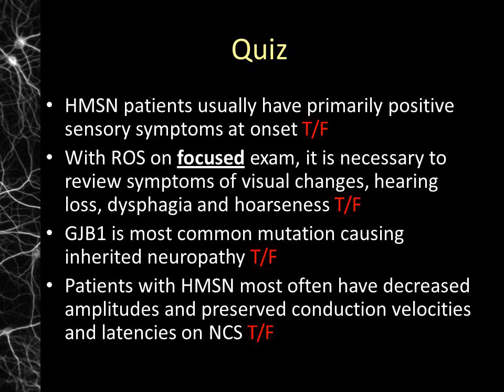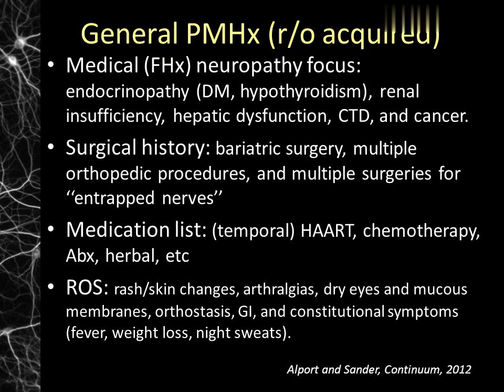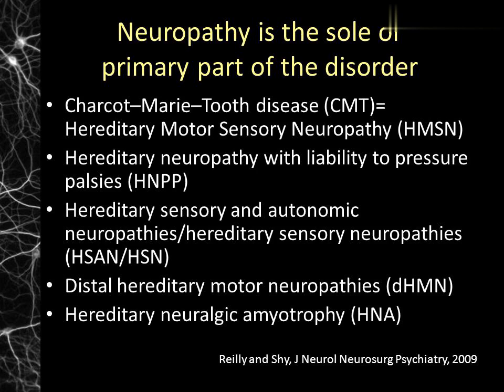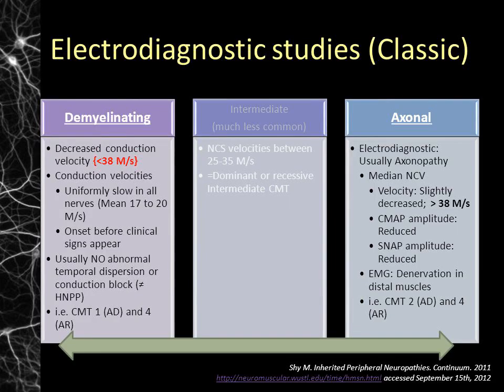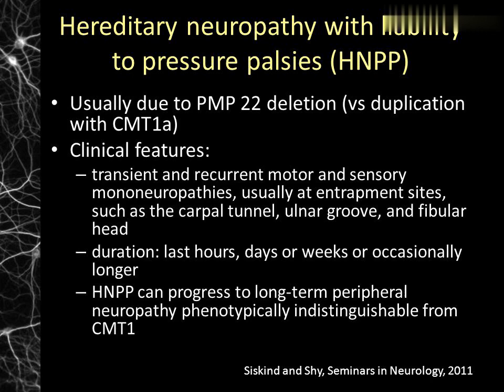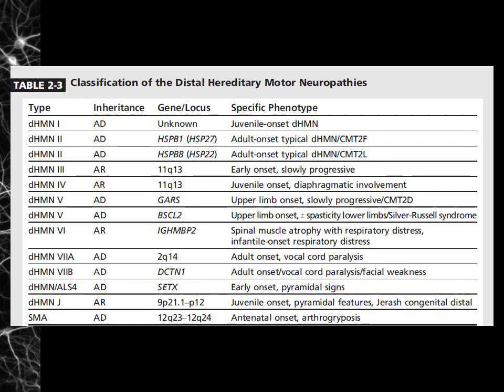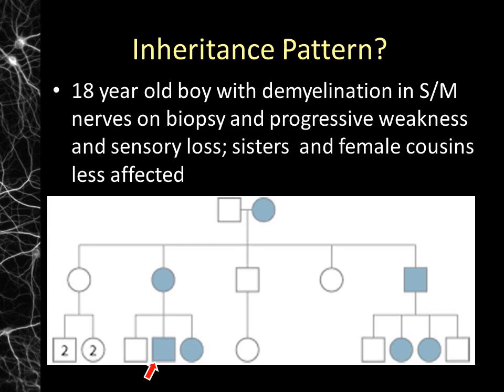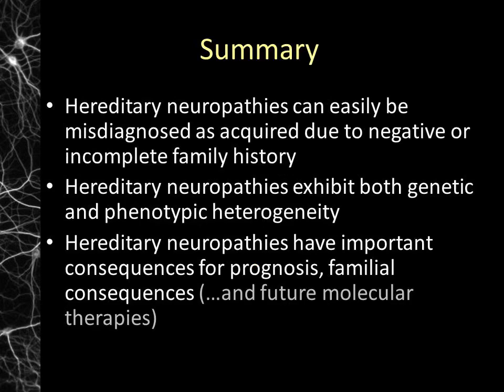Approach to Inherited Neuropathies ppt